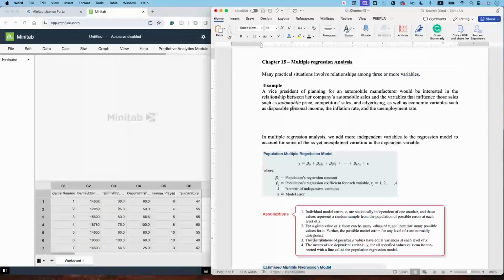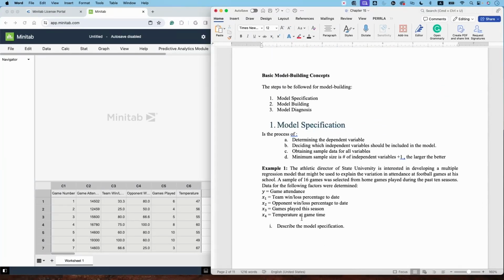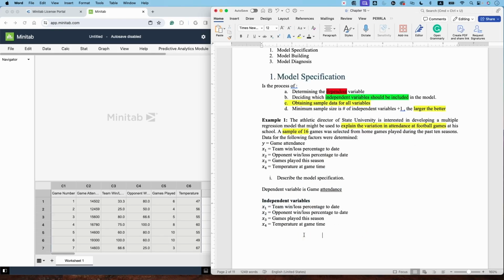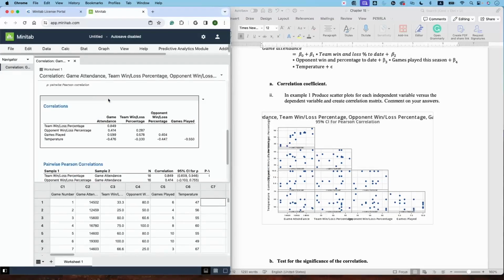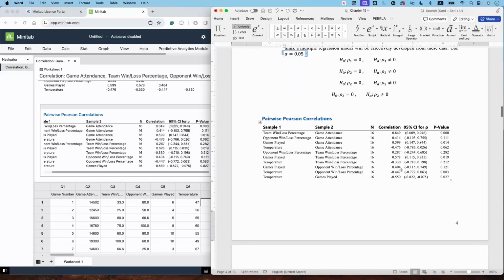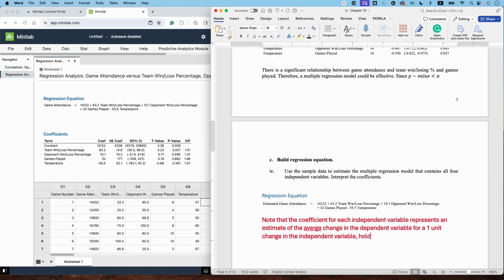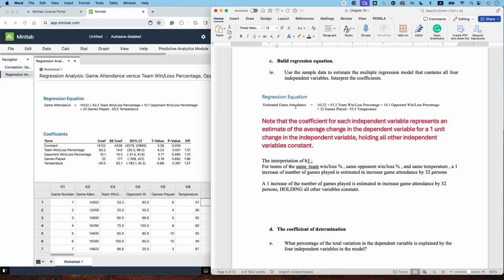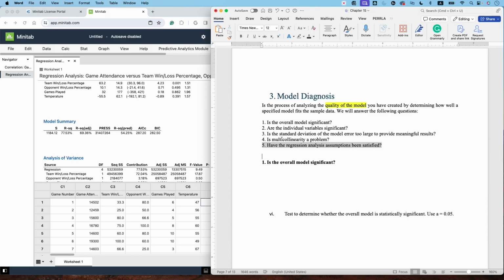Chapter 15 Multiple linear regression models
Welcome to Chapter 15! In this lecture, we transition from simple linear regression (Chapter 14) to Multiple Linear Regression Analysis. While a single independent variable rarely explains 100% of the variation in a dependent variable, multiple regression allows us to examine how three or more variables simultaneously contribute to a response.Using an initial automotive manufacturing example and a complete football game attendance case study, we walk through the three core phases of statistical modeling: Model Specification, Model Building, and Model Diagnostics.

🔹 What You Will Learn in This Video:
1. The Regression Workflow: A structural look at model specification, building, and data diagnostics.
2. Sample Size Requirements: Why the absolute minimum sample size must be the number of independent variables plus one (k + 1), and why larger samples are preferred.
3. Case Study Analysis: Developing a model to explain variation in football game attendance (Y) using 16 games of data across 4 predictors: Team Win/Loss %, Opponent Win/Loss %, Games Played This Season, and Temperature.
4. Interpreting the Matrix & Coefficients: Running the data through Minitab to analyze Pearson correlation coefficients and correctly phrasing coefficients (the average change in y for a 1-unit change in x holding all other independent variables constant).
5. R^2 vs. Adjusted R^2: Why standard R^2 artificially inflates as you add variables, and how Adjusted R^2 corrects for sample size and the number of predictors.
6. Preview of Diagnostics: A brief introduction to testing overall model significance, identifying individual variable significance, and evaluating multicollinearity.